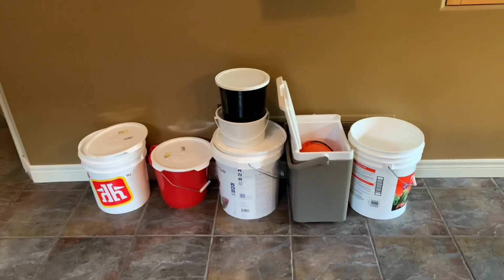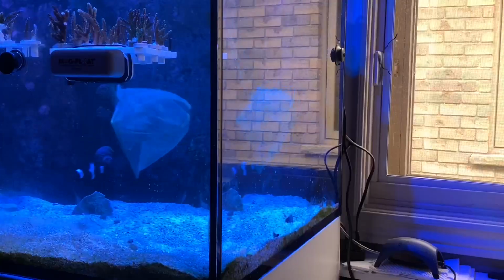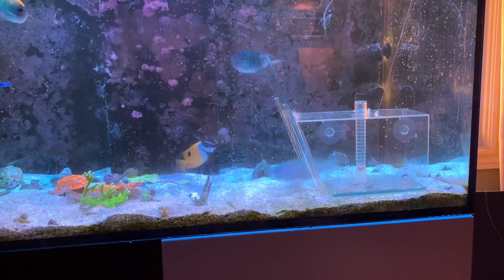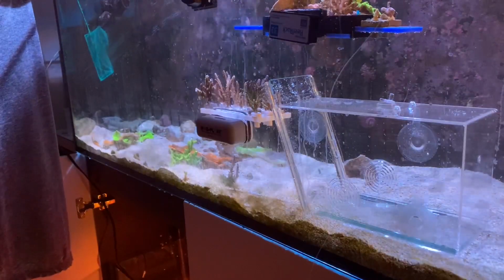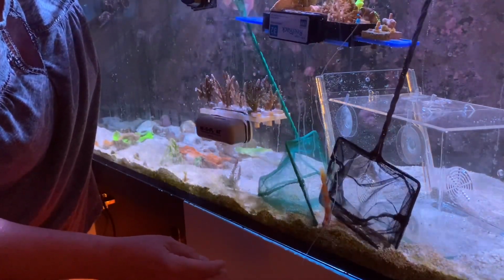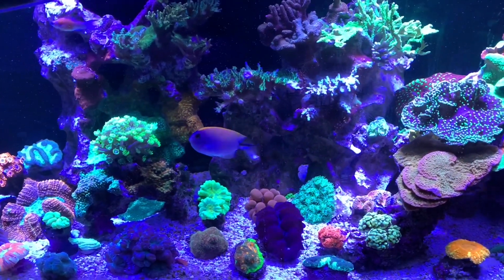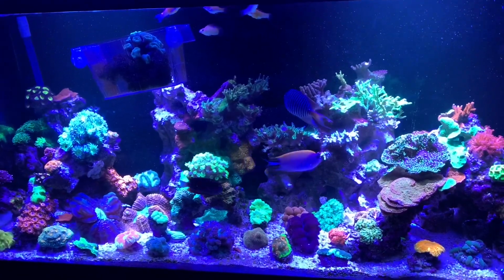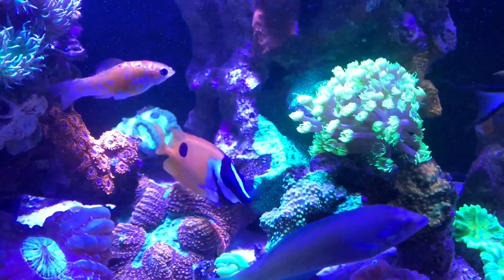Moving the Reef Part 4 - THE FISH!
This was the final step in moving Amathea’s Garden from my Red Sea XL425, into a 90-gallon temporary tank run by canister filters. No sump. Minimal UV. No bubble scrubbing. No kalk dosing. I made the decision to keep my entire reef instead of taking the Red Sea tank down and dispersing the contents to start over. Parts 1-3 of Moving the Reef, are about setting up the temporary tank and moving the rocks and coral. Part 4 is about moving the fish. I really had to psych myself up for this because there was so much that could go wrong. 😳